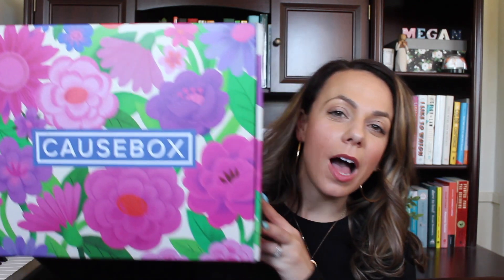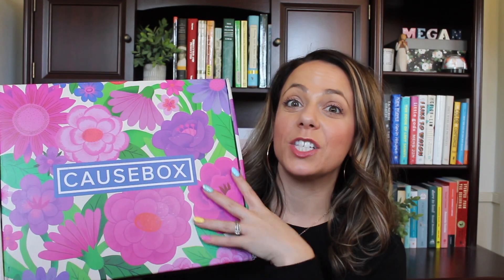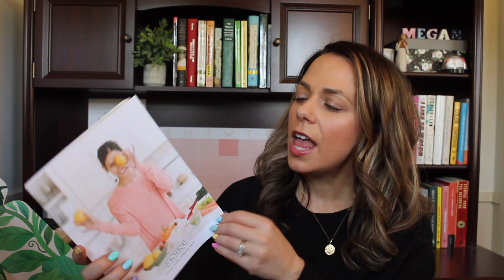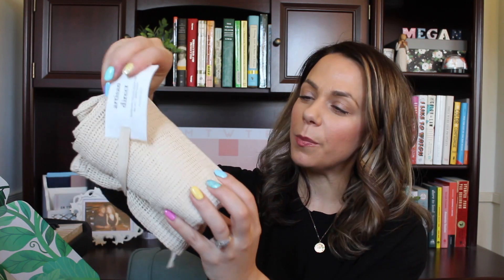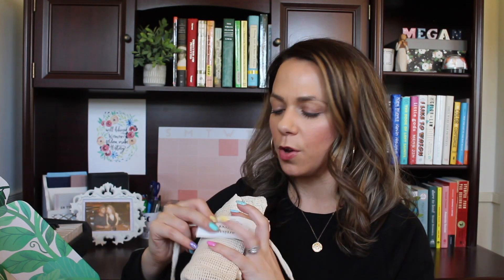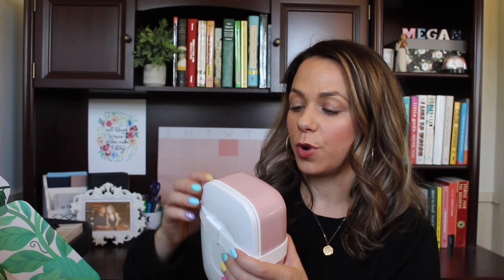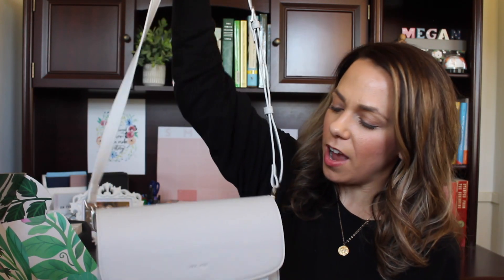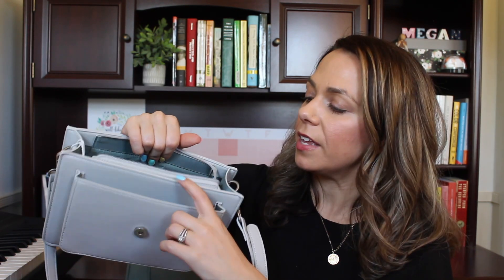SUSTAINABLE, FAIR TRADE & VEGAN PRODUCTS HAUL | CAUSEBOX SPRING 2020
HERE ARE SOME DISCOUNTS LINKS FOR BRANDS I LOVE!